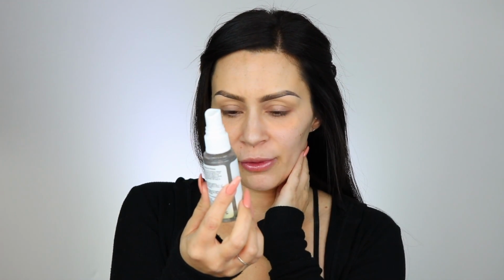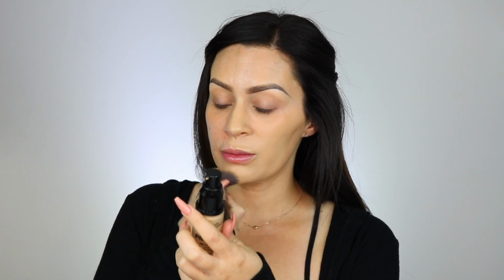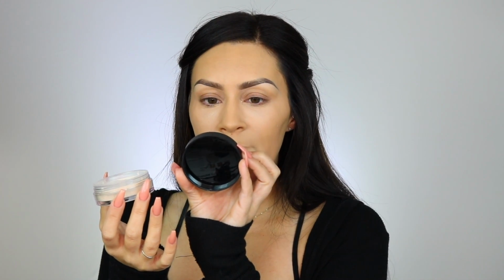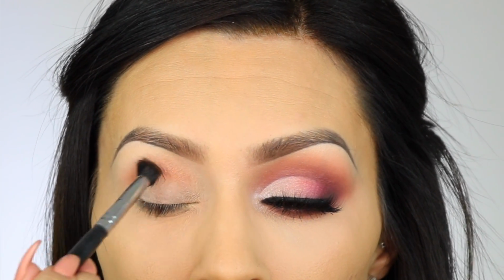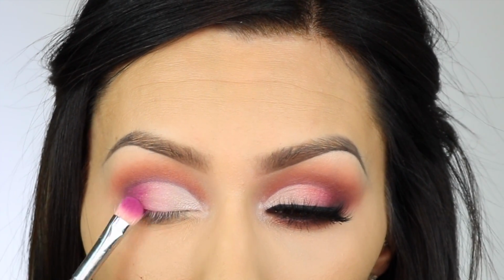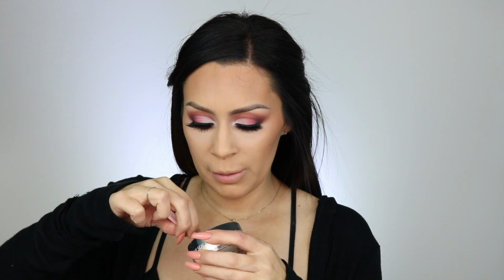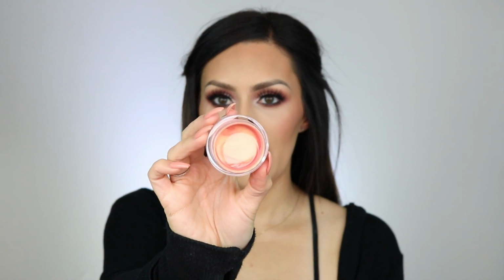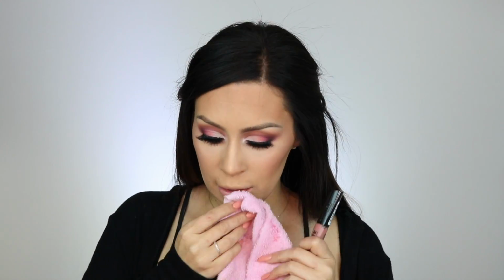Full Drugstore makeup tutorial l Pink cut crease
Products used:
Salon perfect primer spray
la girl foundation
la girl concealer
Milani setting powder
rimmel London eyeshadow palette
profusion pro pigment palette

Soft box lights
Vlog camera
Ring light
Spotlight lights